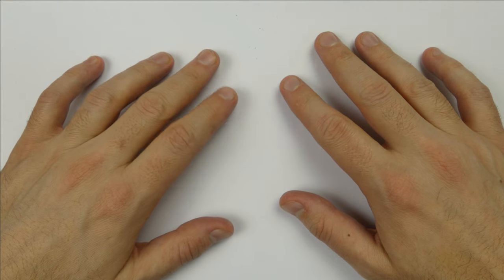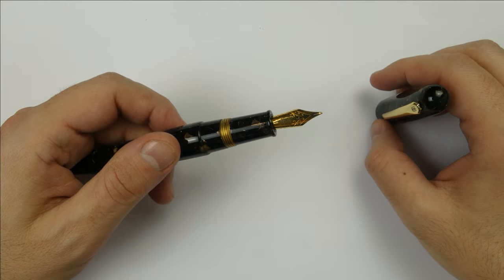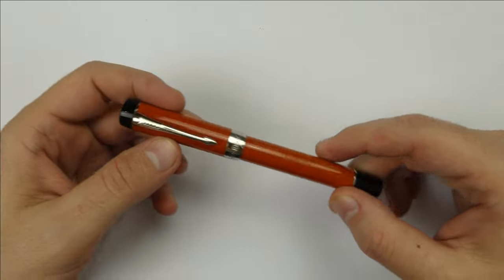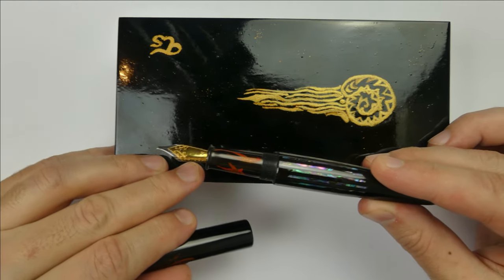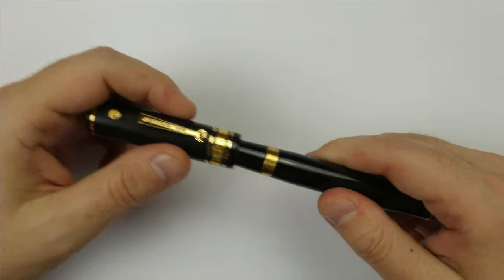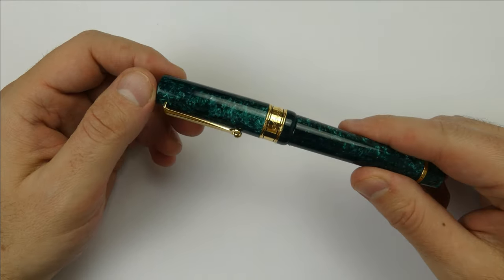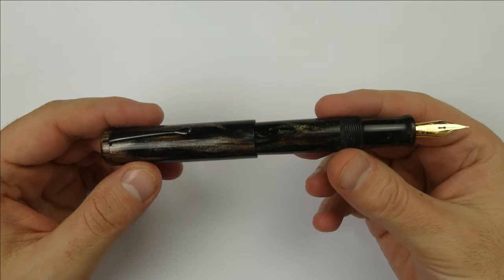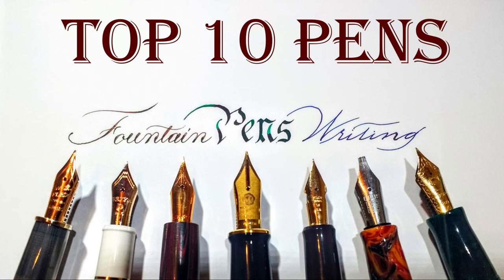Top 10 Fountain Pens (2021)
This is my list of the 10 best fountain pens for 2021

I've been enjoying this hobby for about two years now but after the first one I decided to buy only fountain pens that are able to "oust" the current top 10 regardless of price, material or brand

I created the list in no particular order:

1. Lotus Vikrant
2. PenTeo Bonita Golden Dragon
3. Parker Duofold Centennial Big Red
4. Tintenschnecke Autumn
5. Pilot 823 Custom Amber FA
6. Wahl Eversharp Decoband Oversize
7. Scribo Feel Grigio Giorno
8. Santini Libra Lauren
9. HinzePen Evancio
10. Edison Herald Grande